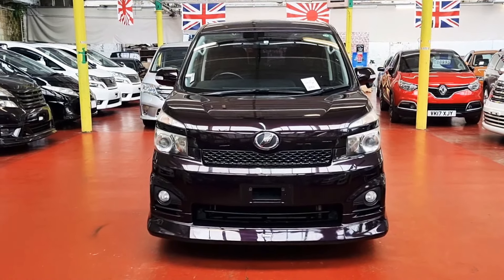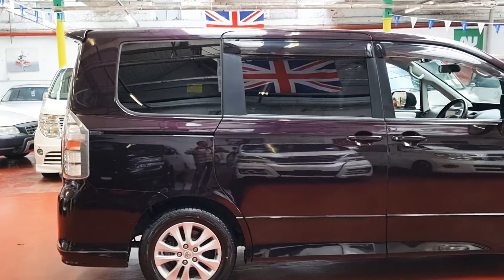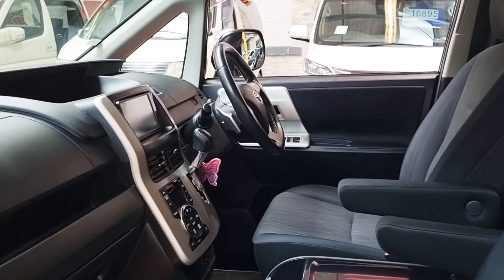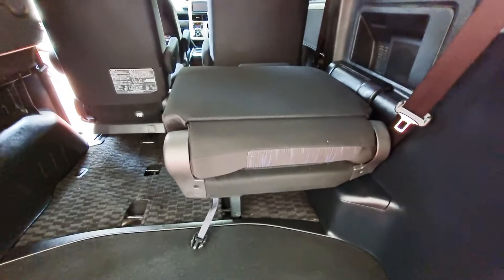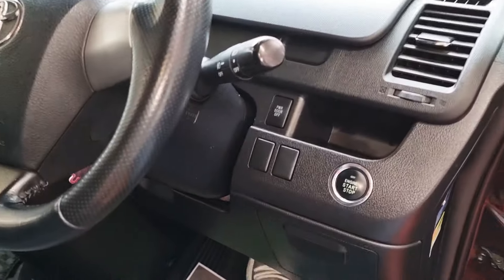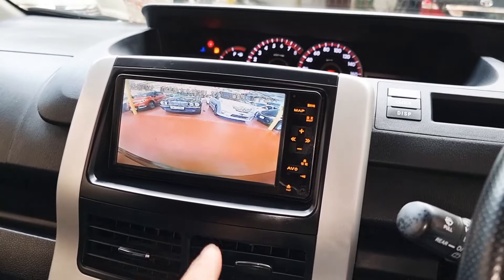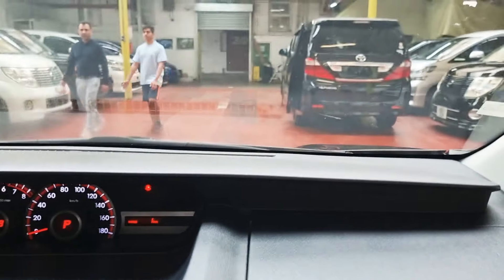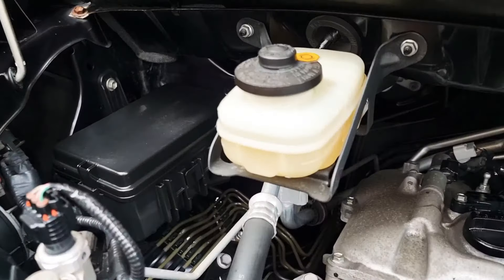(JCF1200) Toyota Voxy 2.0 Automatic 2010 7 seats fresh import Ulez Compliance | JAP CAR FINDER LTD